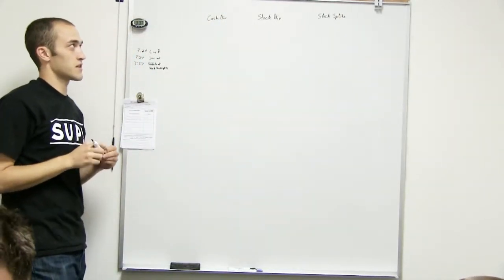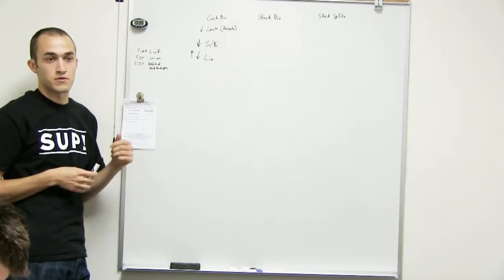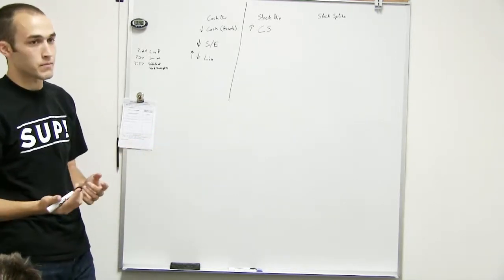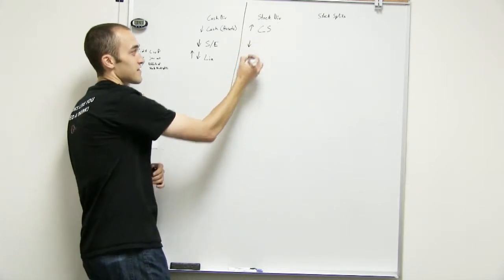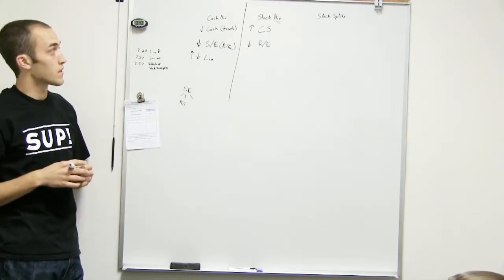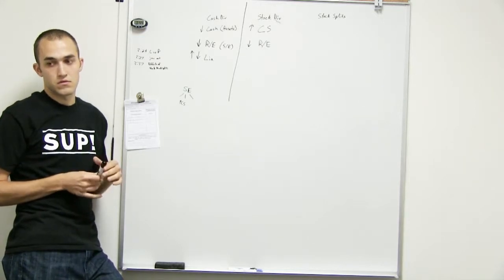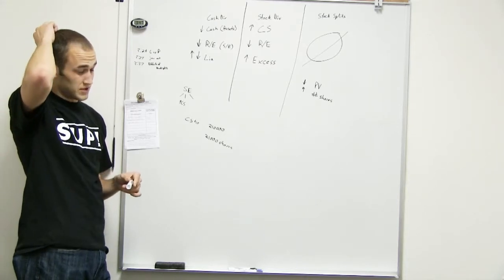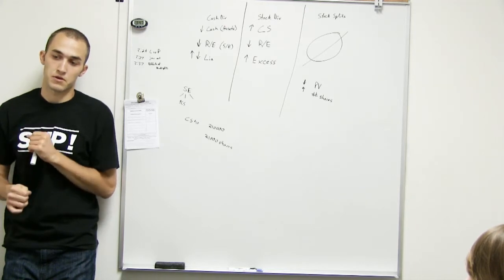Effects of Dividends & Splits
An explanation of effects of dividends and splits.